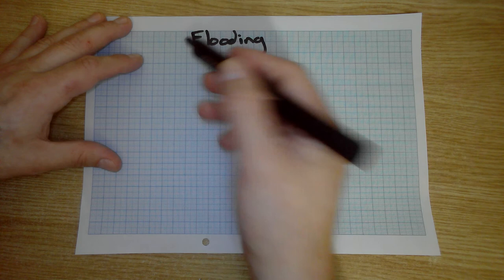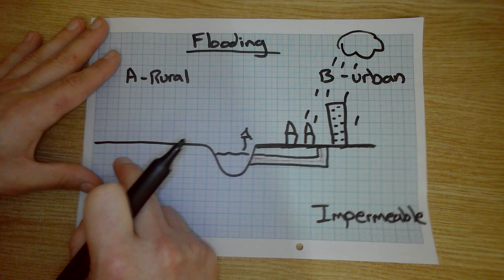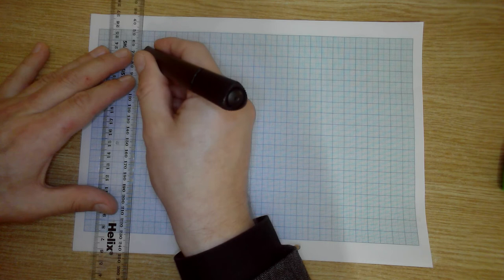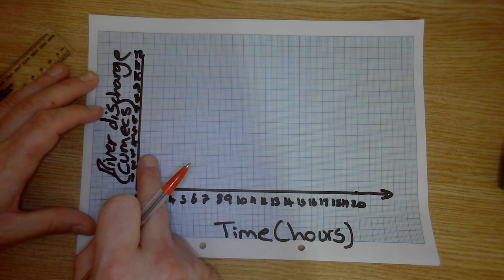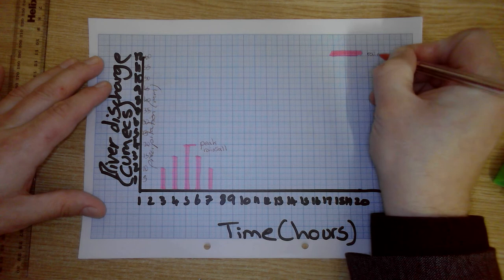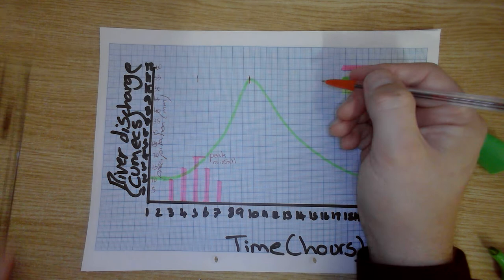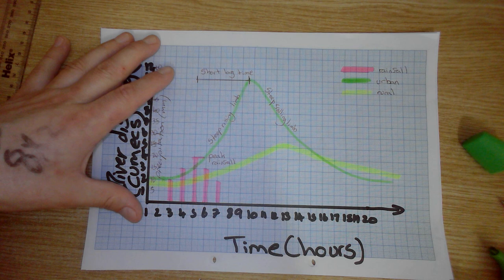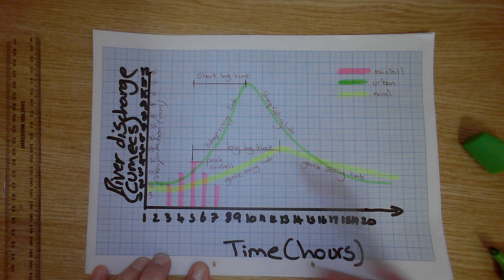How to draw and interpret a storm hydrograph - OMG Revision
This video is a step by step walkthrough on how to draw and interpret a storm hydrograph. Simply, a storm hydrograph is a bar chart and a line graph all in one. The bar graph shows rainfall, and the line graph shows river discharge (the amount of water in a river). Watch this video and develop your understanding of storm hydrography. You could also draw your own hydrograph by pausing the video from time to time.